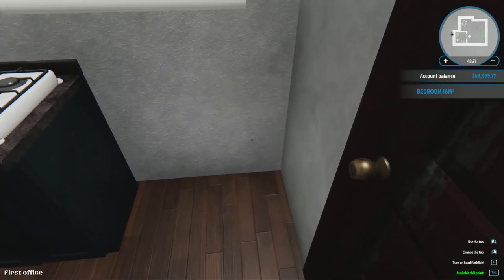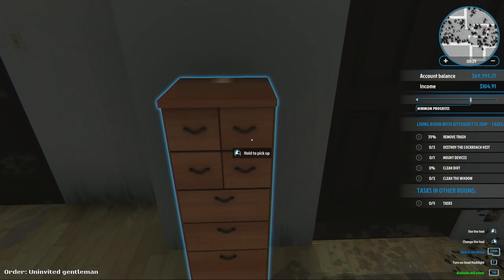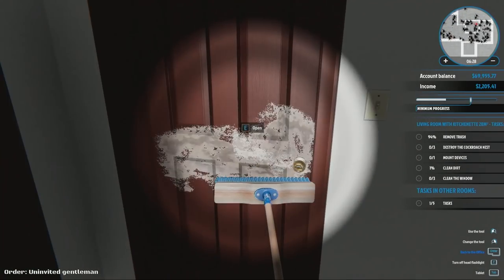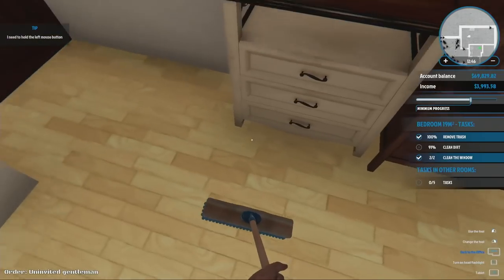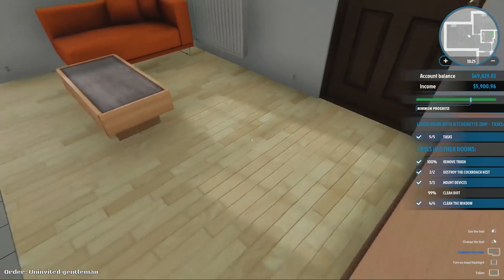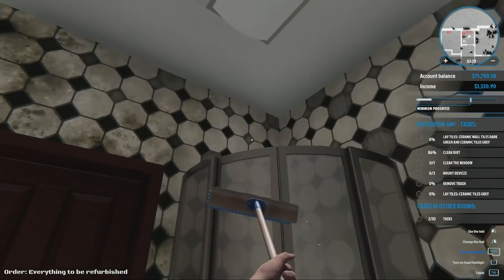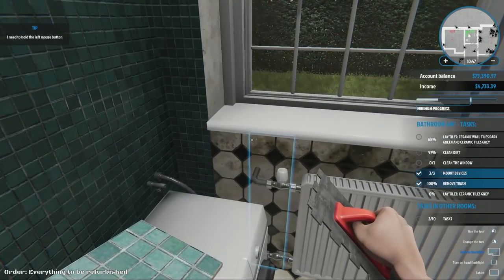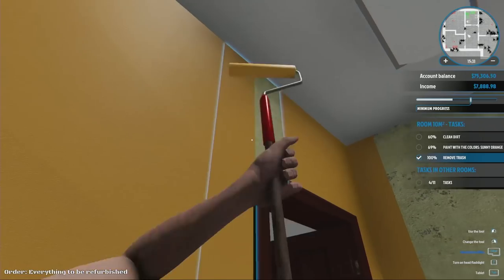House Flipper: Quick Look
What's more satisfying than vacuuming up a cockroach nest in a murder basement?